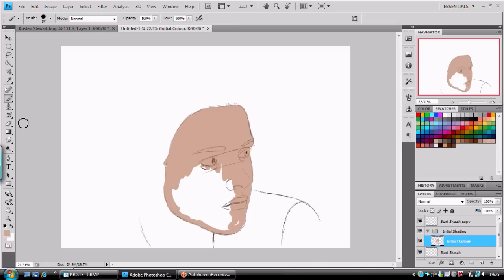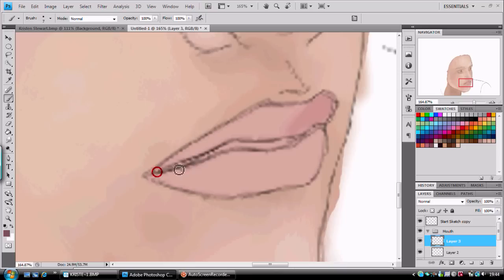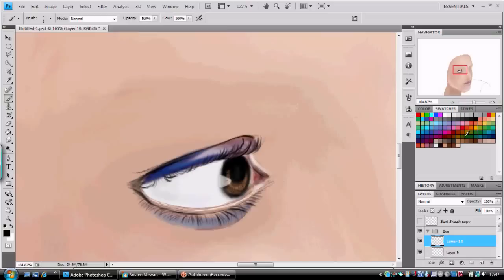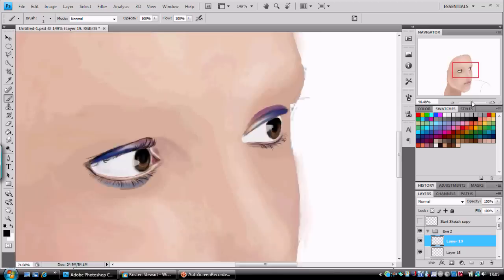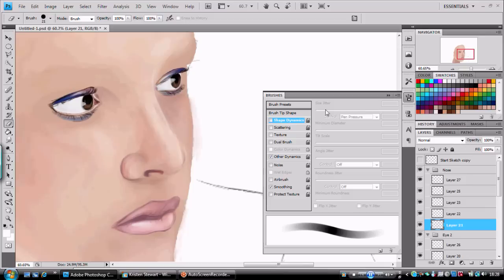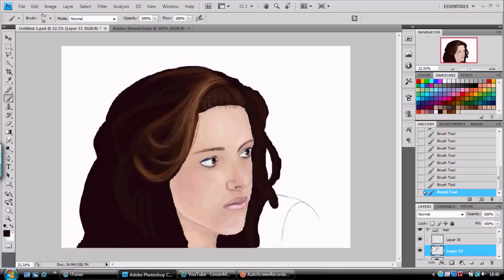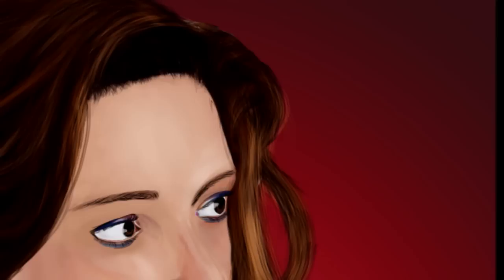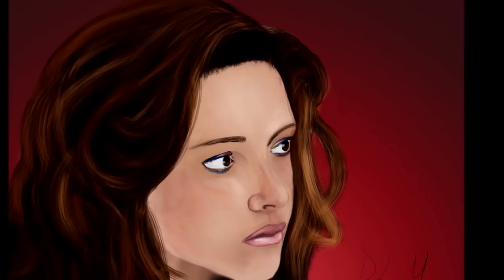Speed painting of Kristen Stewart (w/Commentary)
A quick speed painting of kristen Stewart that I recorded. This is my second time and I hope you enjoy